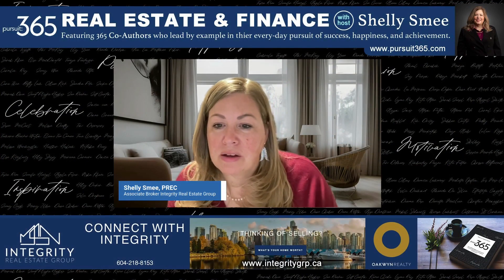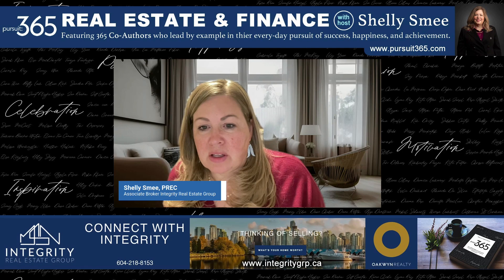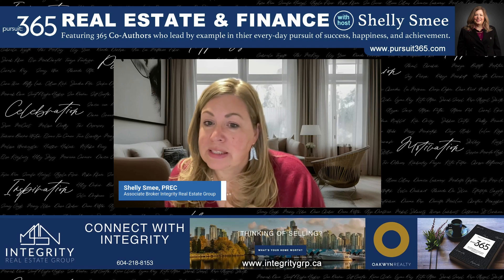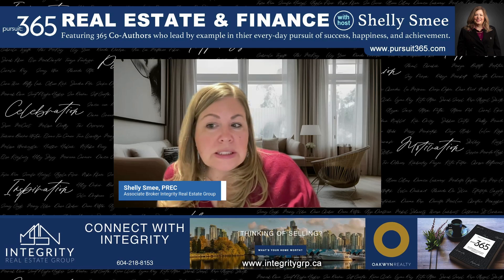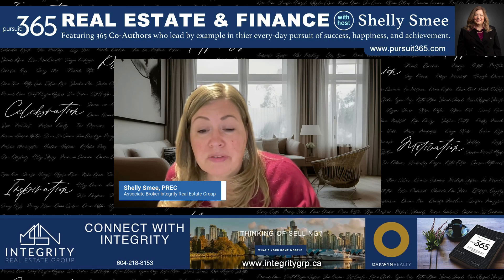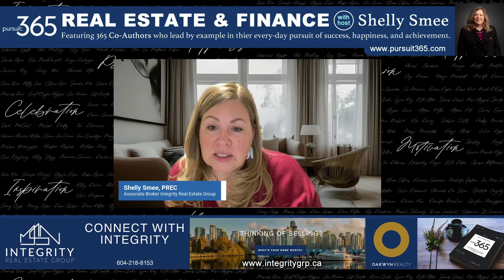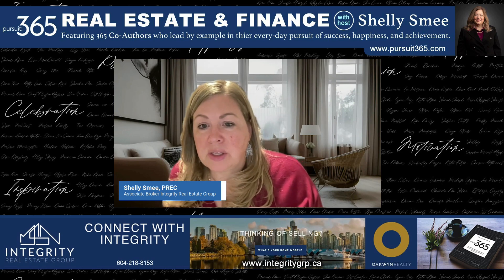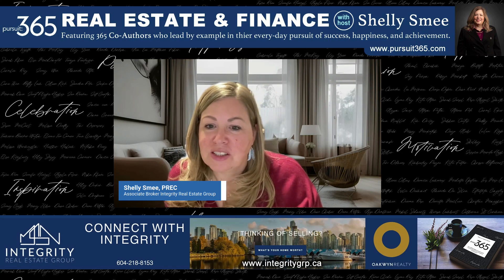Shelly Smee : Top Tips from 28 years of Home Inspections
Today Shelly discusses some of the top tips for preparing your home for sale and what to look out for as a buyer.  From Rodents to Wiring, you will appreciate her insight and suggestions in this episode.

About our Host Shelly Smee PREC*
Ms. Smee is an Associate Broker at Oakwyn Realty Ltd., providing leadership to a new generation of client focused agents. Shelly is a real estate educator and speaker, both in house and for the Real Estate Boards of the Lower Mainland, where she has written and delivered courses on a full range of practice requirements. Volunteer positions include sitting on the Professional Conduct Committee of Greater Vancouver Realtors. Shelly is respected for her insight and integrity and brings a broad range of experience to her many roles in the industry.Shelly is founding partner of Integrity Real Estate Group, integritygrp.ca which includes Michael Buttery and Naoma Isobe. Together they are a dynamic team focused on excellence across a broad range of services, from Estate Sales to Strata Wind Up, Integrity Real Estate Group: "Our Name is our Promise "Shelly's personable approach and commitment to the communities she serves remains the cornerstone of her practice, part of the Quarter Century Club of the GVR.
Shelly serves on the Board of Directors of Terminal City Glass Coop, where she is also an avid maker of glass beads, functional fused objects, and is working towards being an average glass blower.
Shelly lives in a strata Co-Housing community, and is an advocate for community centered growth and sustainable living.
"When People you Care about Need Real Estate Advice they can Trust, Call Shelly"